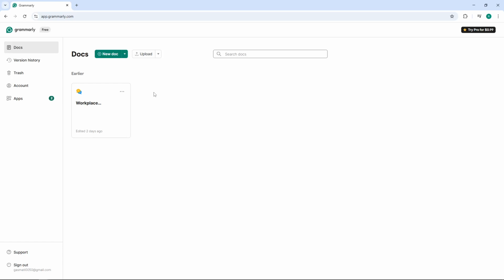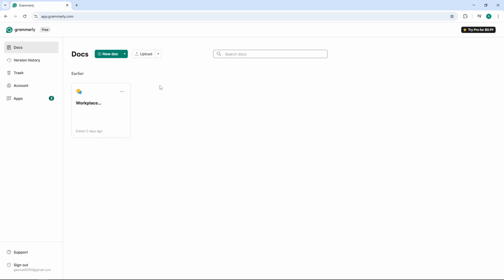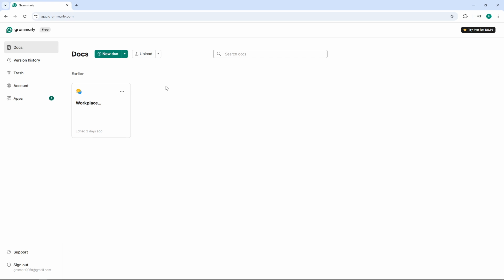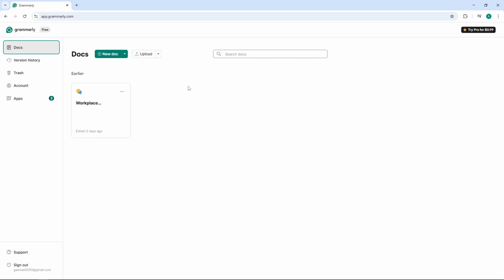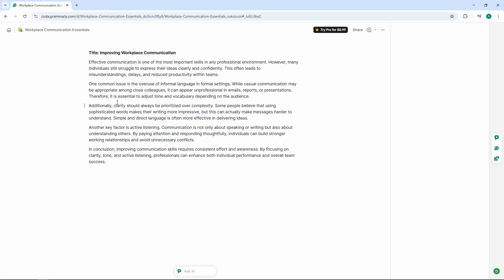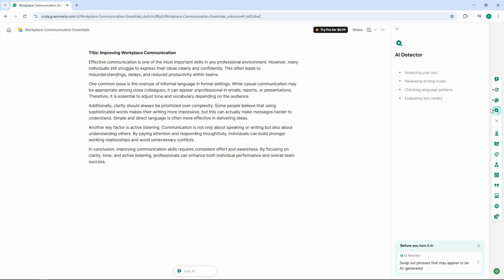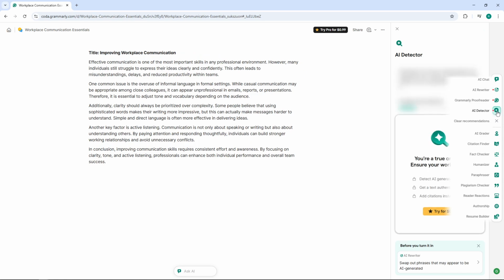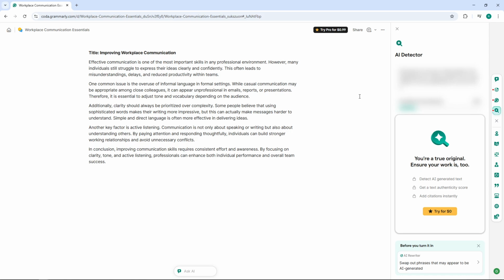How To Humanize AI Content In Grammarly (Tutorial 2026)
Along the way, you'll learn humanize AI content using Grammarly, make AI writing sound natural, edit AI generated text in Grammarly, refine AI content with Grammarly, improve AI writing quality Grammarly, Grammarly tips for humanizing AI, how to make AI content less robotic, use Grammarly to rewrite AI text, tutorial for humanizing AI content, making AI generated content human-like, improve tone of AI content Grammarly, advanced Grammarly for AI content